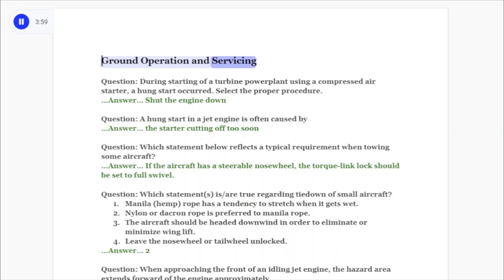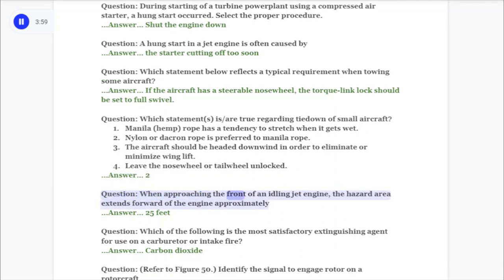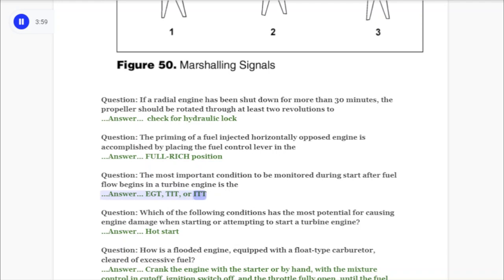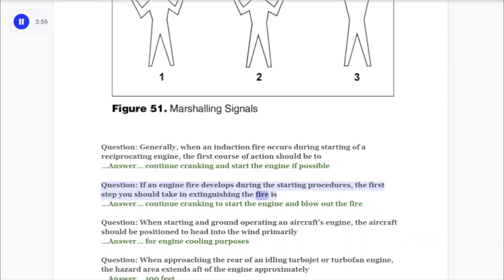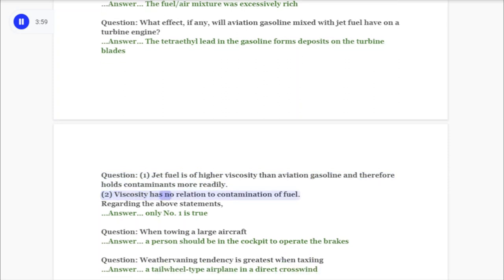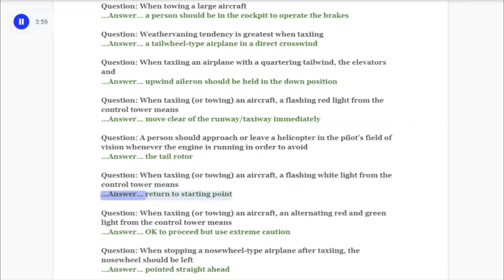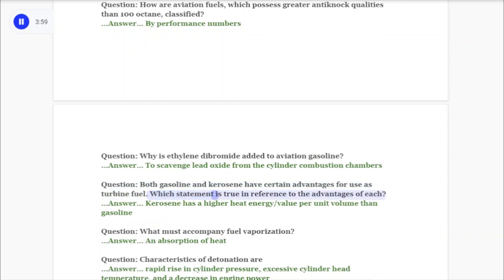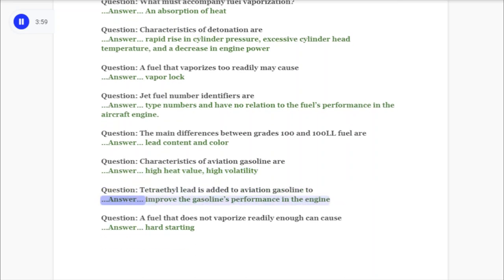Ground Operation and Servicing General | Study Guide